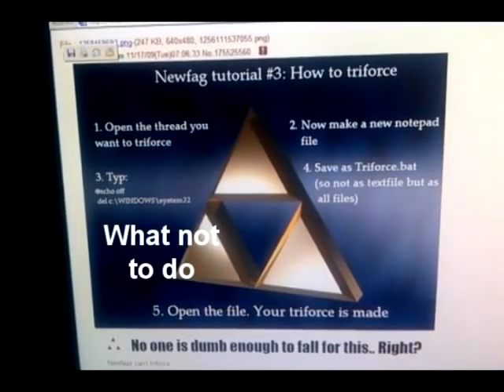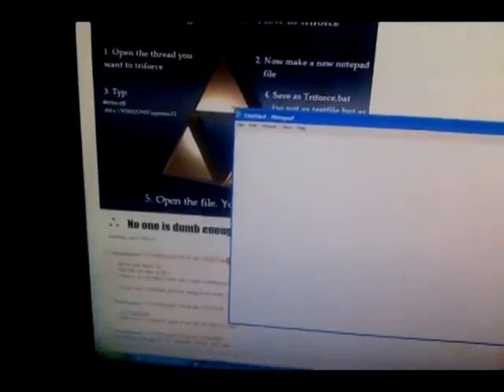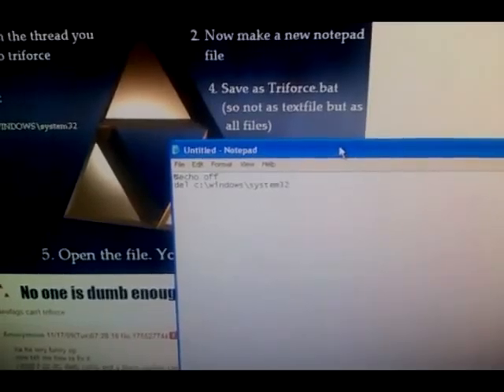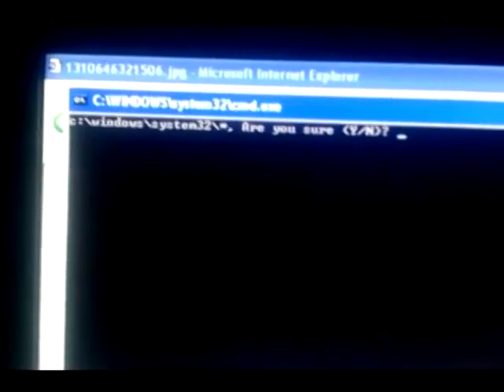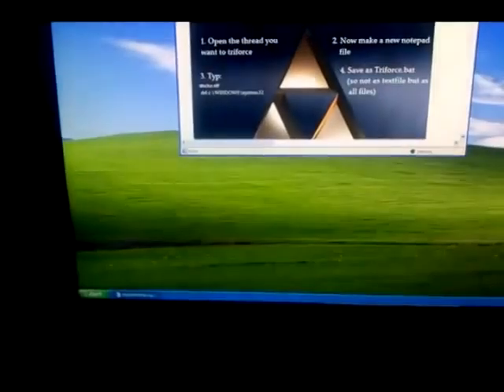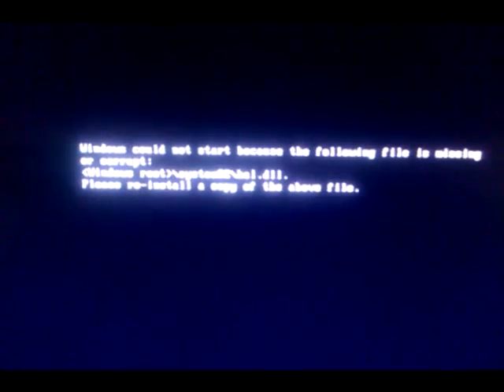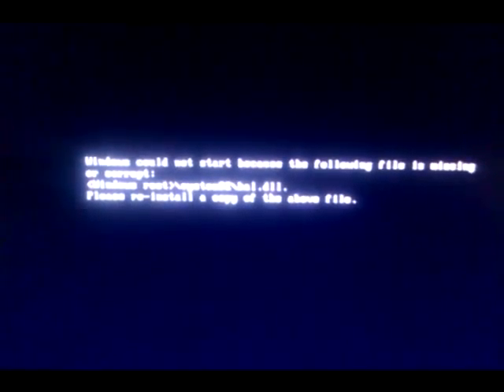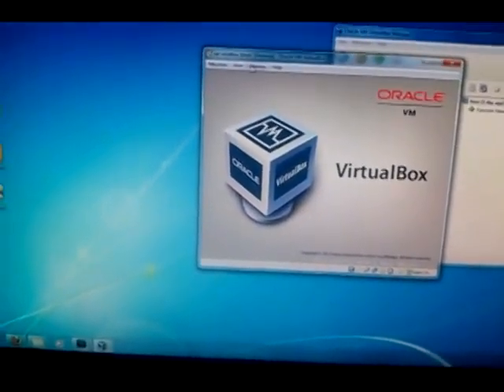What not to do - watch me try to delete all files in C:\Windows\system32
Do not follow these instructions!

Now, see what does happen if you do delete the files in your windows\system32 directory.

Many of the files will be locked and can't be deleted from within Windows.
However, there are plenty of important ones that can be deleted.  You won't notice anything wrong at first, but the next you boot the computer, it won't work; you'll have to run the appropriate Windows installation CD to replace the missing files.